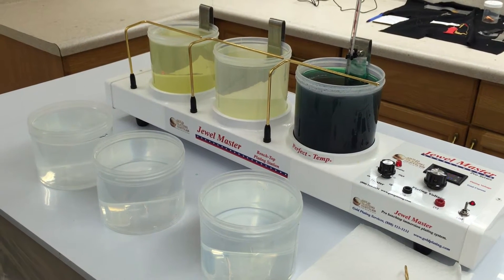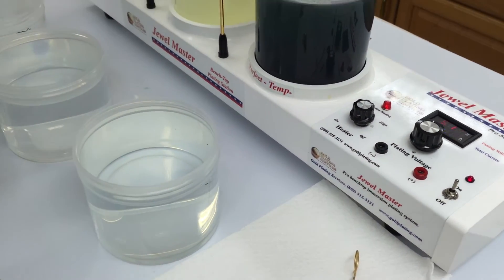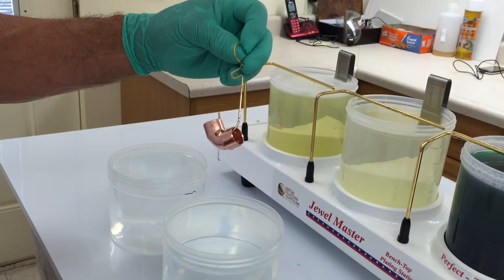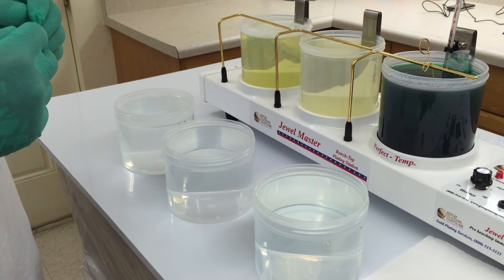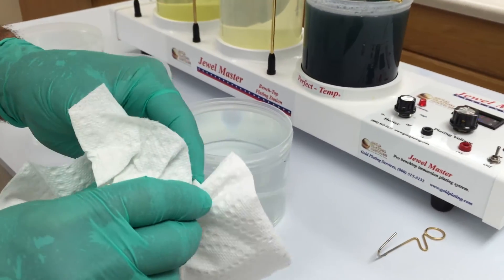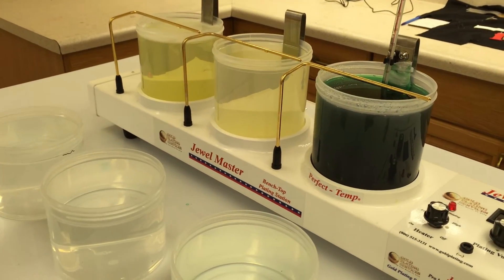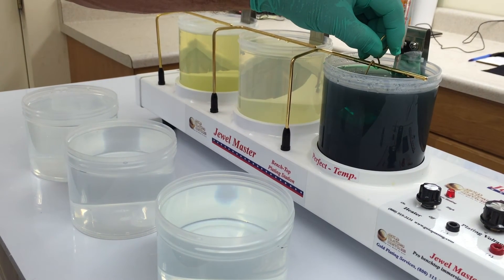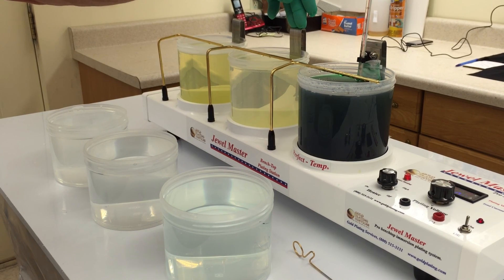HOW TO: Nickel Plating using the JewelMaster Pro - Nickel prior to Gold Plating - KIT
Basic instructional video on the subject of Nickel plating a copper item.  How to nickel plate a stainless steel item is addressed as well.